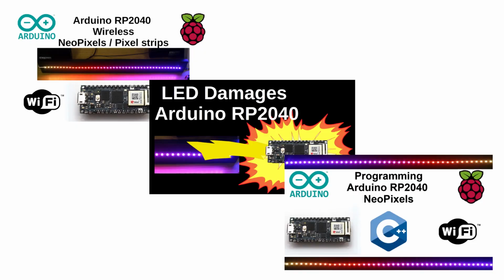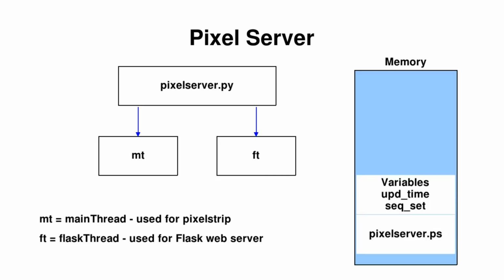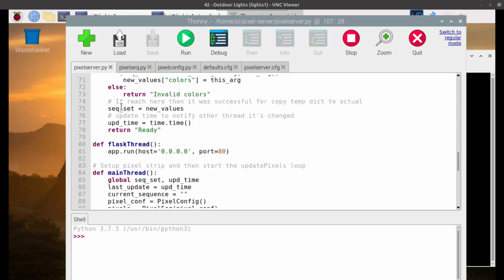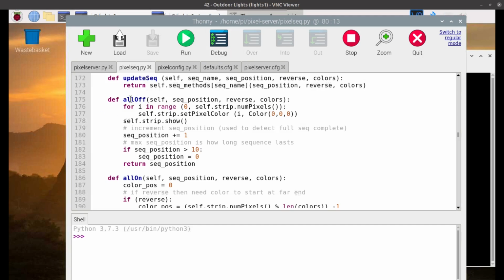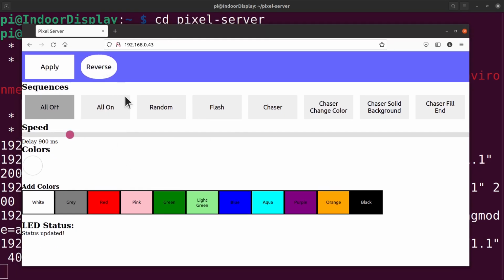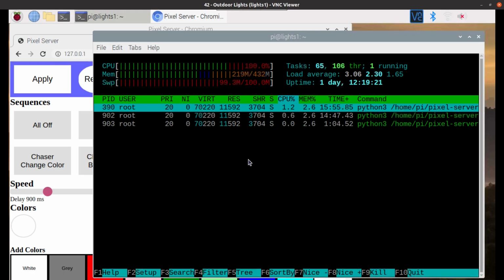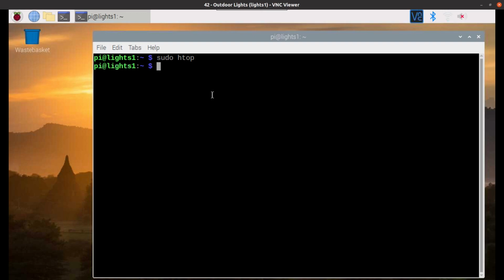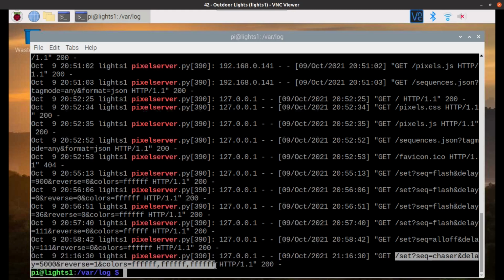Raspberry Pi Wireless NeoPixel server for RGB LEDs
Run a wireless NeoPixel / Pixelstrip server on a Raspberry Pi. Using Python, Flask and WS281x library turns a Raspberry Pi Zero into a wireless controller for NeoPixels. This provides a graphical user interface which works over a web browser from a web browser, smart phone or that can be integrated into your home automation system.

Using Python flask as a web server a graphical interface (IoT GUI) is provided which allows you to select different sequences, speed and colors. Using these you can control your lights to provide safety lighting on late nights, mood lighting to help provide soothing lighting, or full on disco light sequencing.

This video explains about the decisions I made (C++ vs Python) and talks through the Python code and how it works. It explains how you can add your own sequences and gives a demo of the light sequences in action.

Chapters:
00:00 Introduction to Raspberry Pi NeoPixels
01:26 Web application graphical user interface
02:15 Circuit Diagram
02:22 C++ vs Python
03:58 Python flask web framework
04:44 WS281x library
05:02 Python threads and shared memory through global variables
06:36 Pixel Server code
12:38 Pixelserver Configuration files
14:36 Adding your own sequences
21:56 Running the pixelserver server code
24:53 Using the web application graphical user interface
27:29 Raspberry Pi zero performance
34:34 Running pixelserver as a server daemon
38:15 Home automation with crontab
40:47 Future development